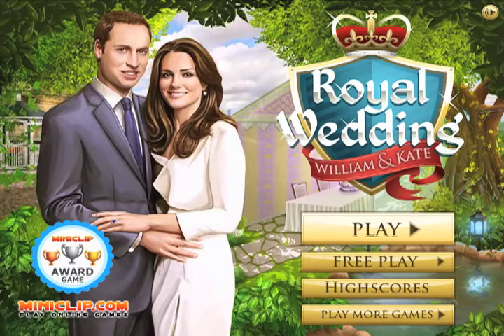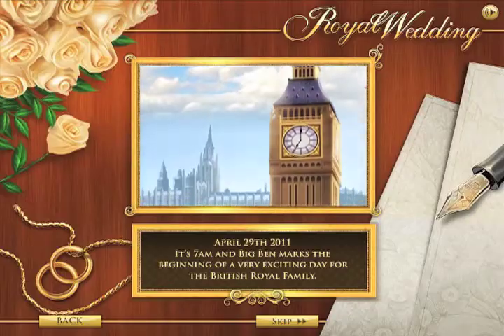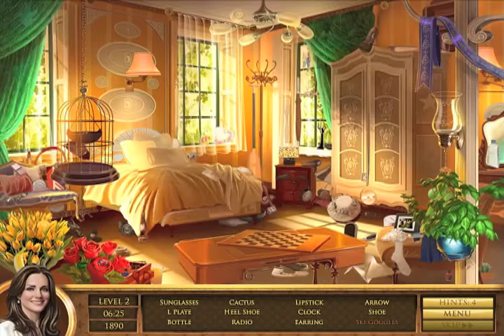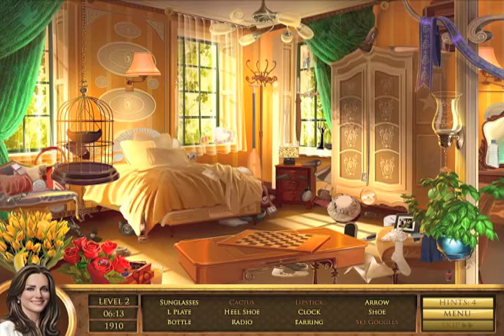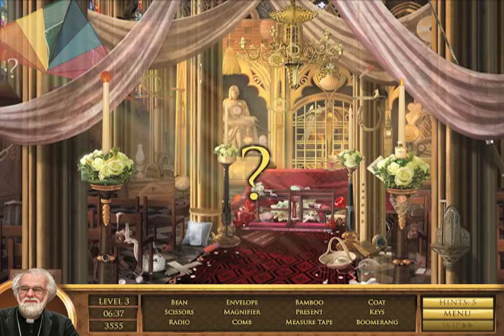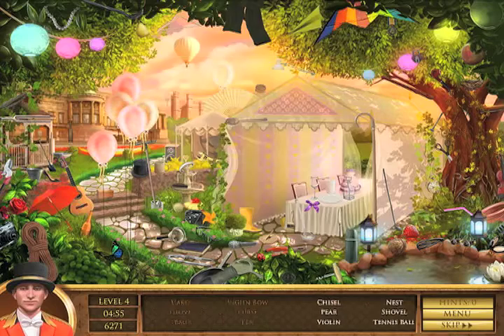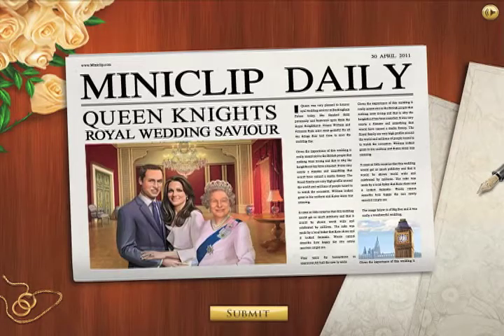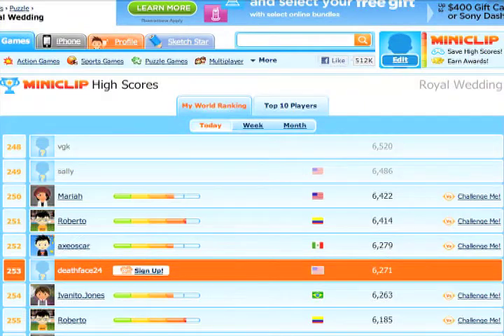5 min to burn! - Royal Wedding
This episode of 5 min to burn features Royal Wedding which can be found on miniclip.com ;This review comes out just in time to be whisked away by the elegant royal wedding. This game sucks